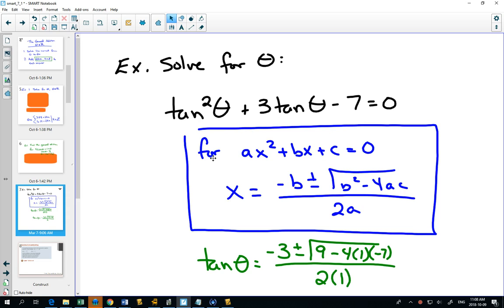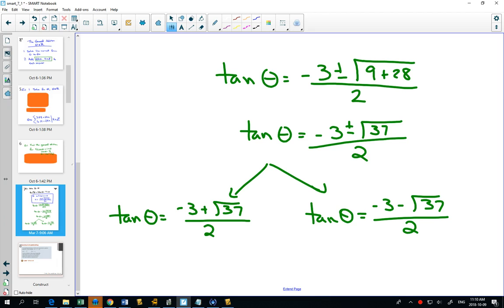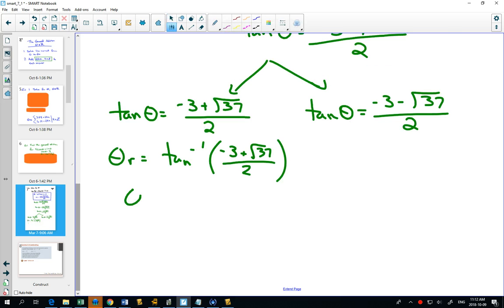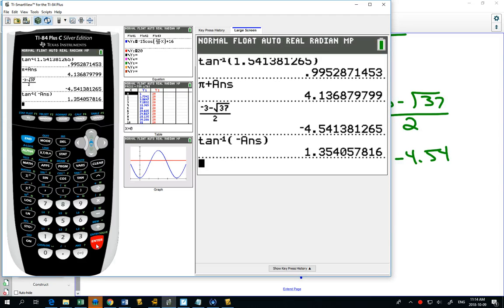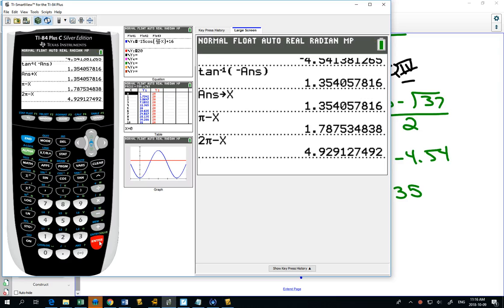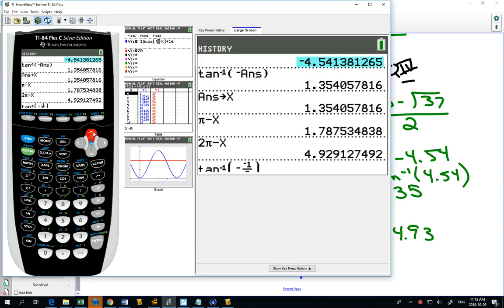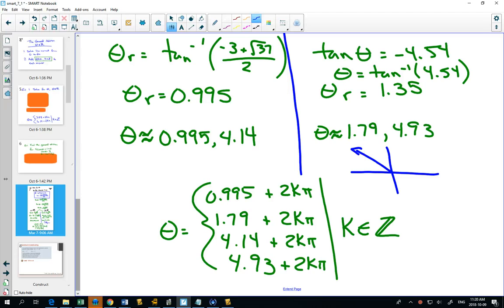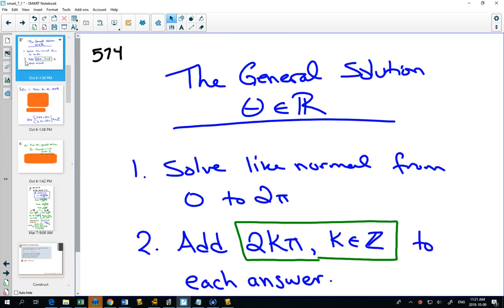40SP 7 1 The General Solution Part 2